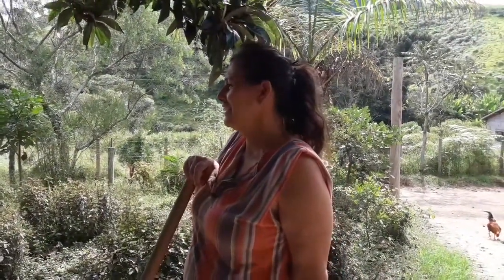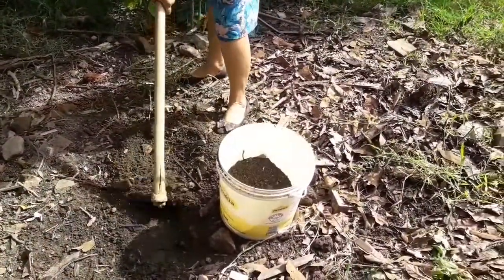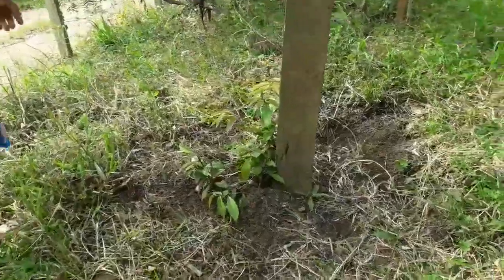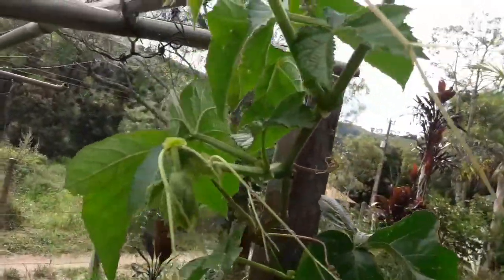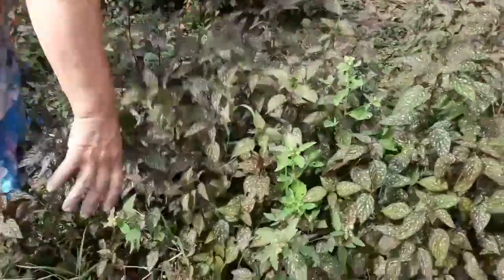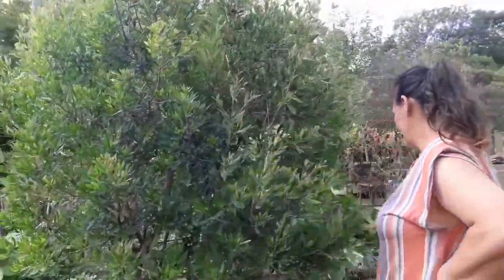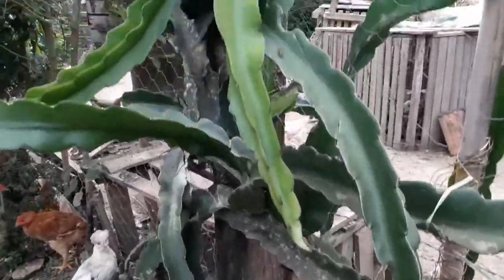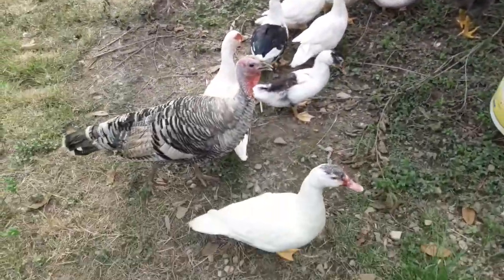Adubando Pés de Tamarilho, Laranjeira, Ora-pro-nóbis, Pitanga e Pitaya/ Adubo Orgânico de Folhas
Oi gente!! Nesse vídeo mostro adubando minhas frutíferas com Adubo Orgânico de Folhas, que dá um resultado muito positivo nas plantas, ricos em nutrientes. Espero que gostem do vídeo!! Até o próximo vídeo!!

Obrigado(a) por Assistir!! 🌷